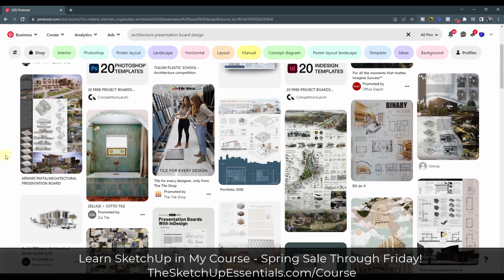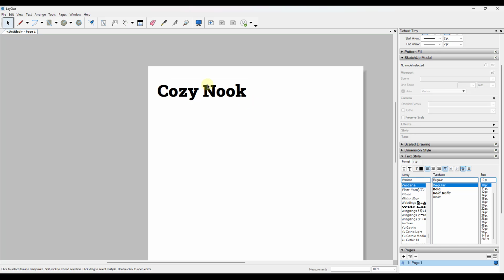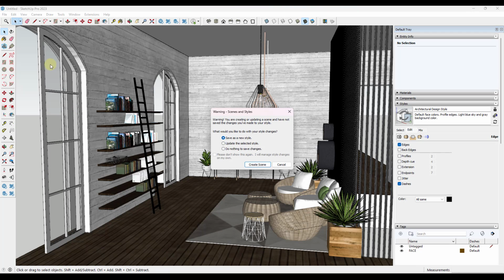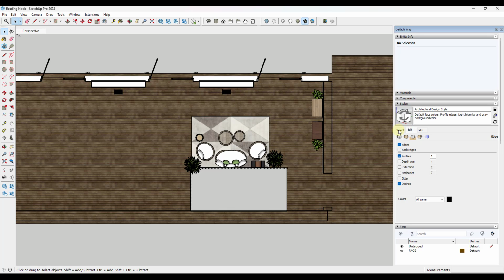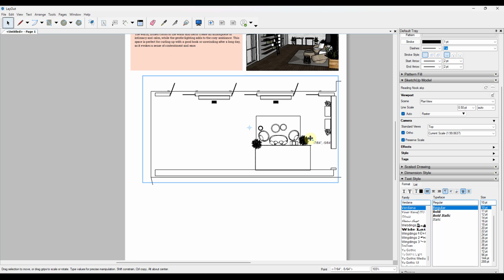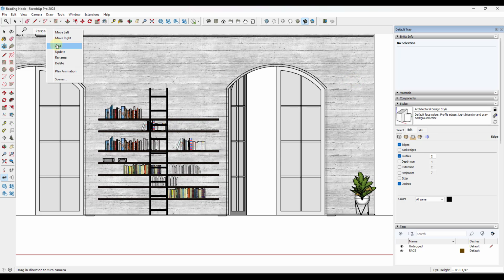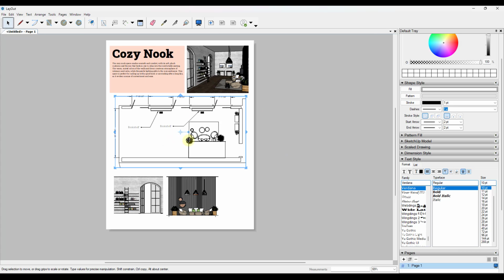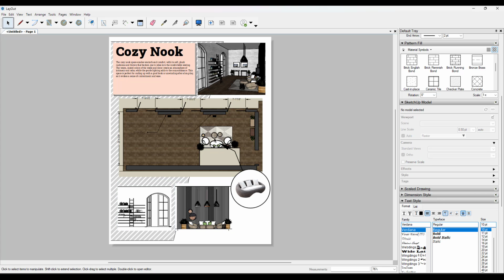Creating an Architectural PRESENTATION BOARD with SketchUp and Layout!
Learn to use SketchUp and Layout to quickly create an architectural presentation/presentation board from your 3D models!

LEARN SKETCHUP IN THE SKETCHUP ESSENTIALS COURSE (on sale through Friday, May 12th at 11:59 PM MST)